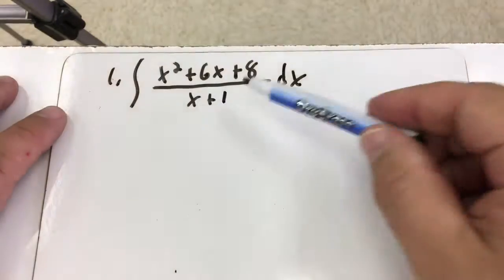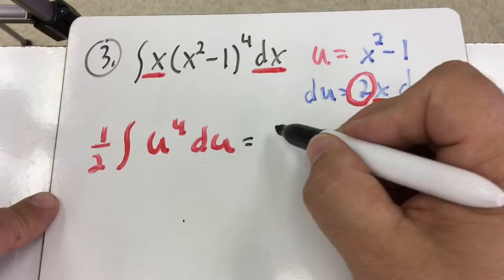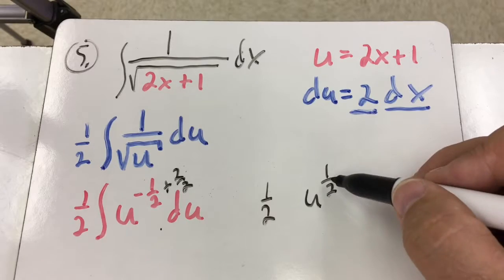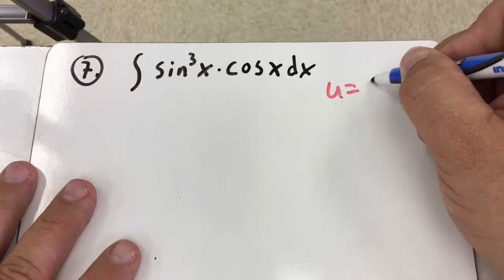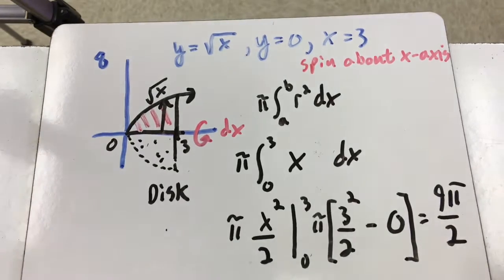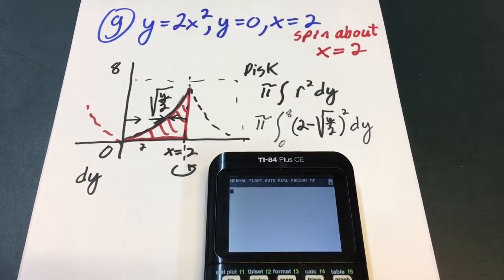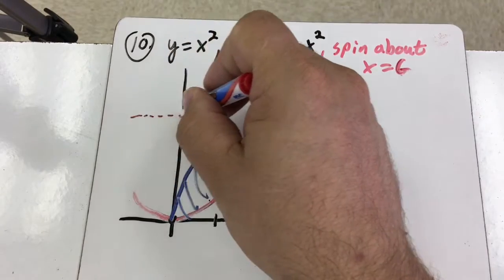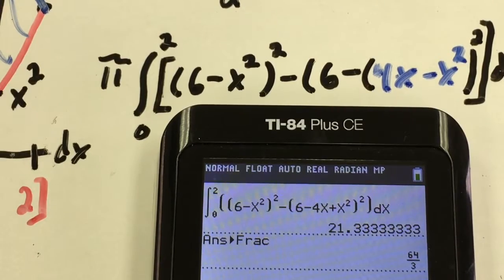Integral techniques and volumes Amiga Revista